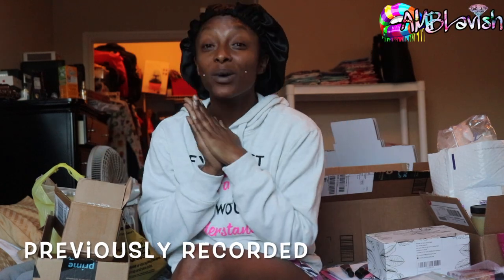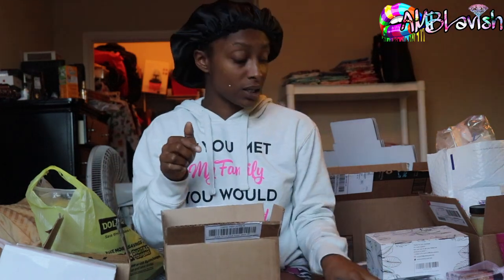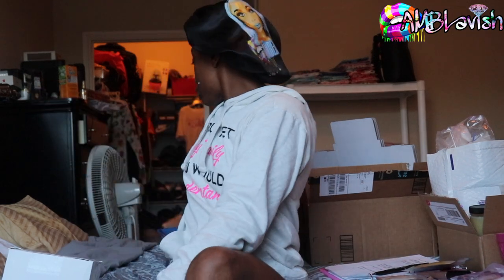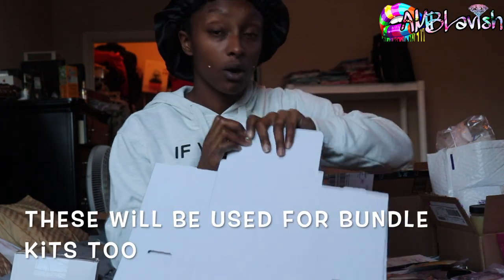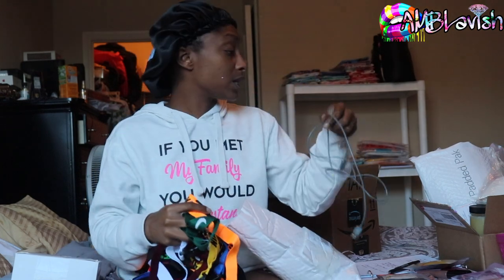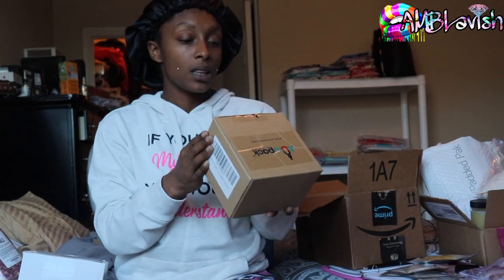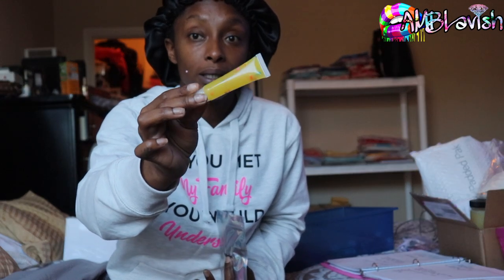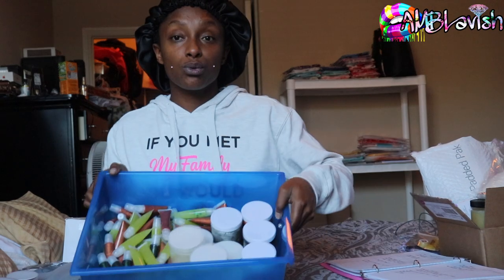RESTOCK UNBOXING/INVENTORY HAUL + CHITCHAT ABOUT OUR RESTOCK| New Products| LIFE OF ENTREPRENEUR 💗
*HEY BABES, A.MAREE BEAUTY HERE! THANK YOU FOR ROCKING WITH ME AND BEING PATIENT! In this video I am unboxing inventory as well as organizing in order to get ready for my restock date!

New Video's every Mondays, Wednesdays, & Fridays @6pm!
xoxoxox

SNAP: astewart11511
Song:
ALL PRODUCTS LINKS:

Camera I used in my videos: Cannon Rebel t7i
Camera I use for Vlogging:  Samsung S20 Ultra Plus
Software I use to Edit: iMovie
Send Cute Notes Or what ever you want!
A.MAREE BEAUTY
14643 Merry Meadow Dr.

AMaReeBeauty
Elegantly Me Cosmetics

Amazon Storefront